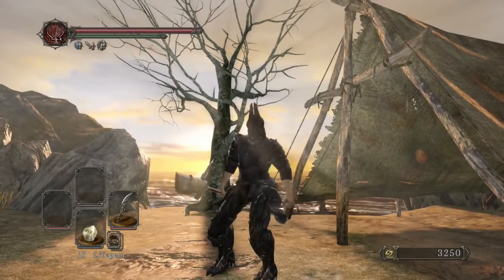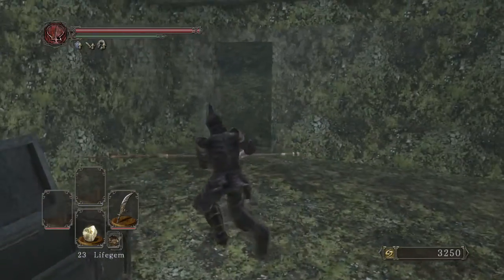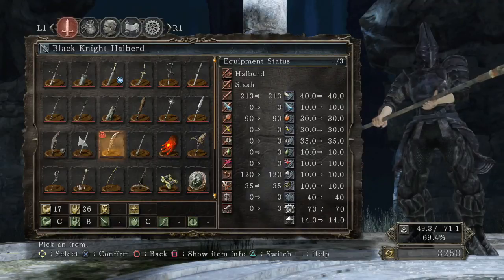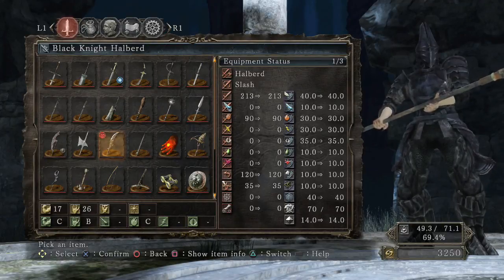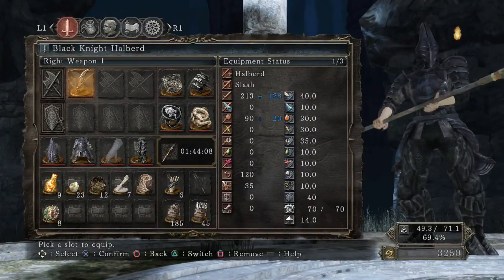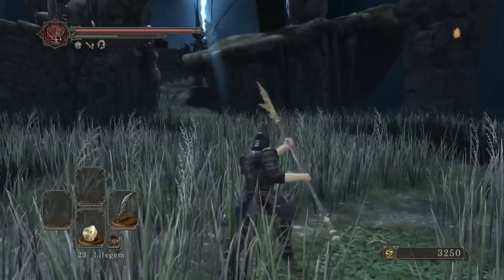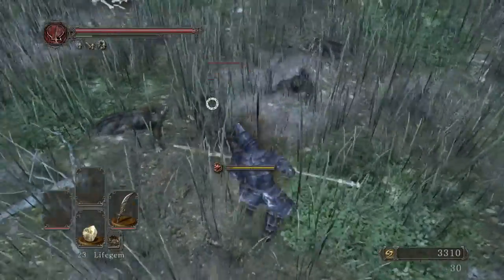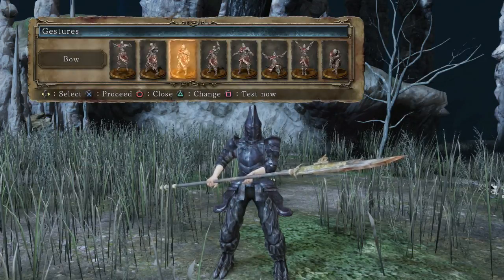Black Knight Halberd - Weapons Showcase Everything You Need To Know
This video shows you everything you need to know about the Black Knight Halberd to make the decision on whether you would want to use this weapon or not.